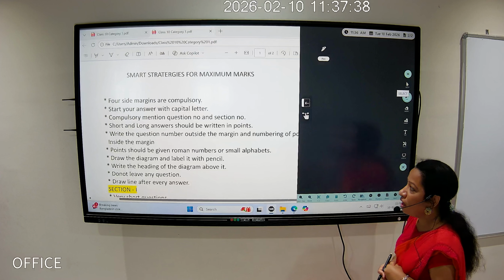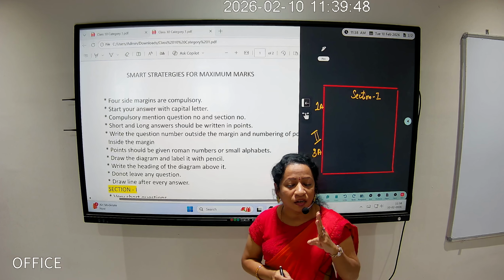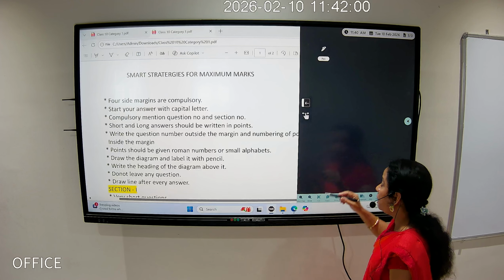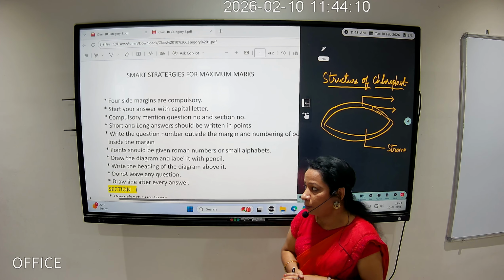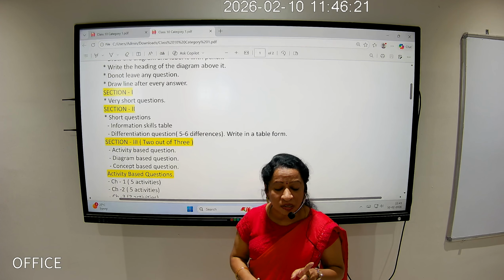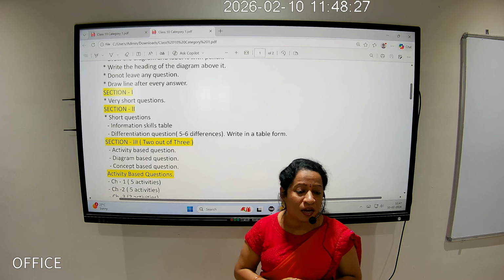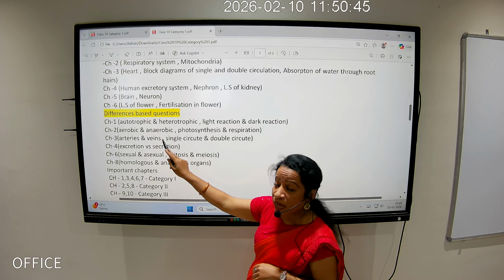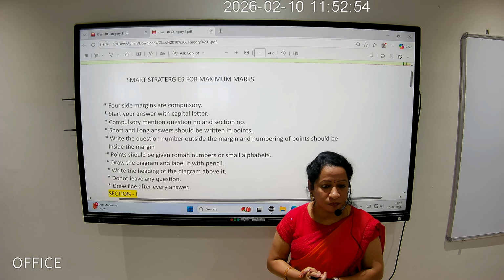Biology – 10th Board Exam Tips & Tricks (Above 25 Marks)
Biology can be one of the highest scoring subjects in 10th Board Exams if prepared correctly! 🌿

In this video, subject experts from Kakatiya Olympiad School (KOS – I20) share:

✔️ Important chapters to focus on
✔️ How to draw and label diagrams correctly
✔️ How to write definitions & long answers
✔️ Common mistakes students make
✔️ Revision strategy before exam
✔️ How to secure full marks in diagrams

Biology is not about memorizing — it’s about understanding and presenting clearly.

🎯 Watch till the end and boost your confidence for the board exams!